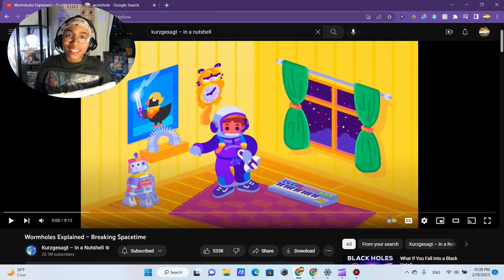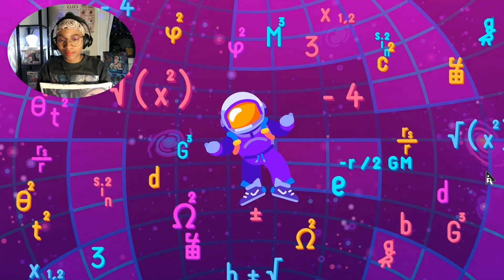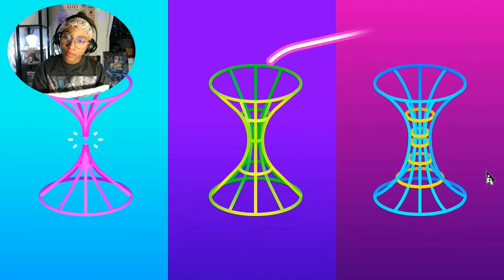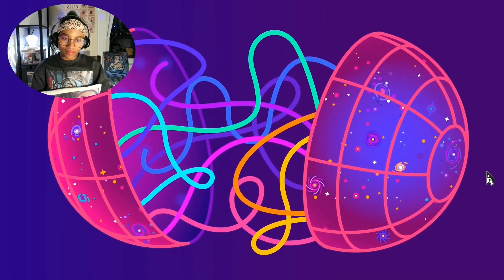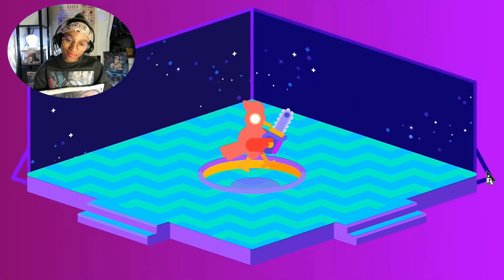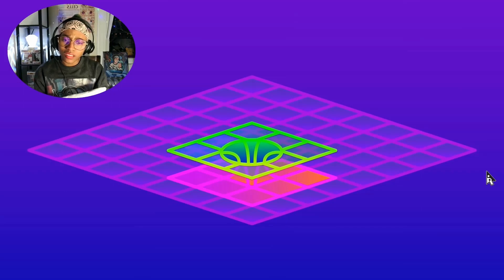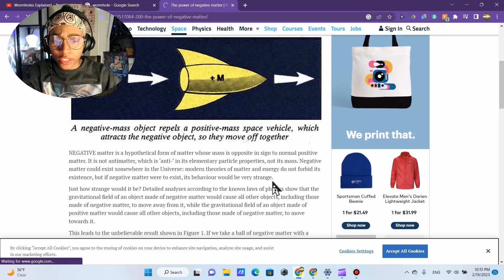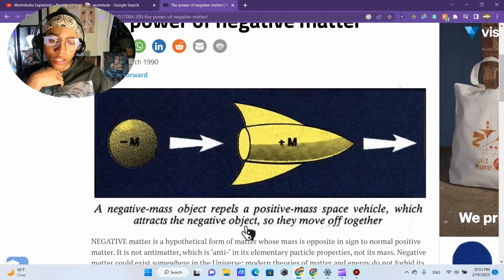Pre-Med Student Reacts to Wormholes Explained-Breaking Spacetime | Kurzgesagt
In this video, Kurzgesagt teaches me about the concept of wormholes, how they relate to time travel, and how humans could possibly make and utilize them in space! Another mind-blowing theoretical physics concept!